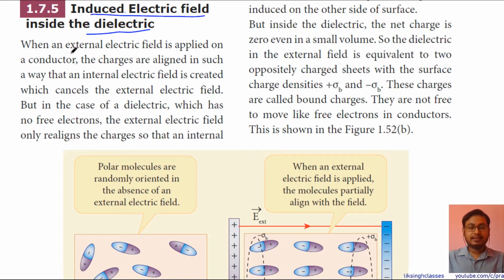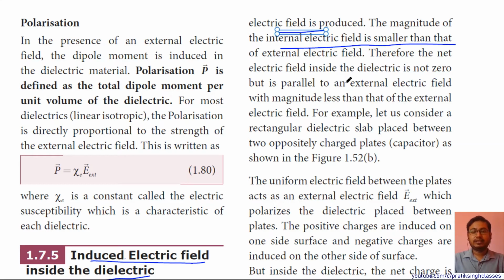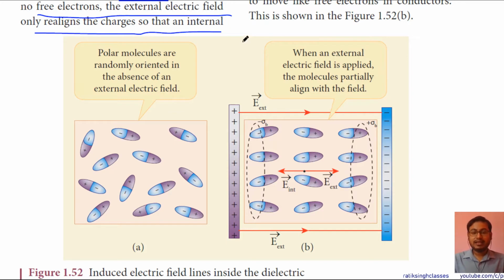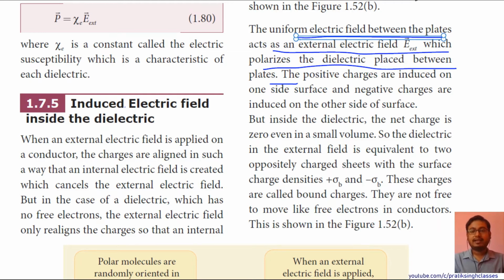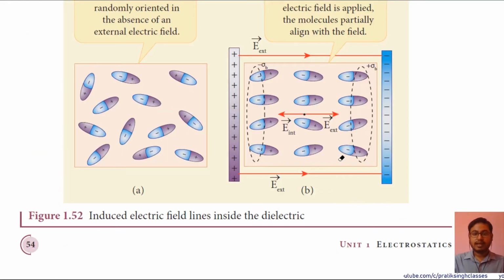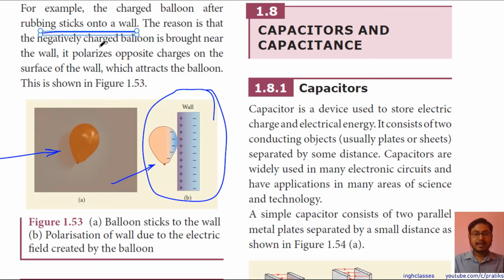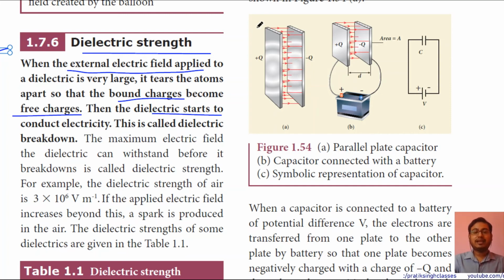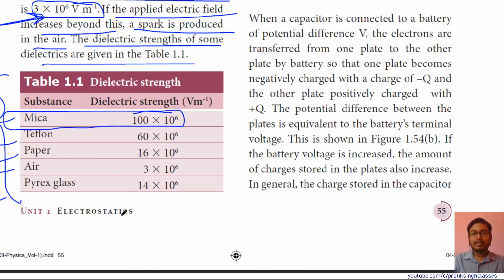Std 12 Physics | Volume 1 | Unit 1| (1.7.5)| Induced Electric field inside the dielectric | (1.7.6)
A brief and in-depth description of (1.7.5) Induced electric field inside the dielectric and (1.7.6) Dielectric strength. The PDF is taken from "A publication under Free Textbook Programme of Government of Tamil Nadu, Department of School Education".